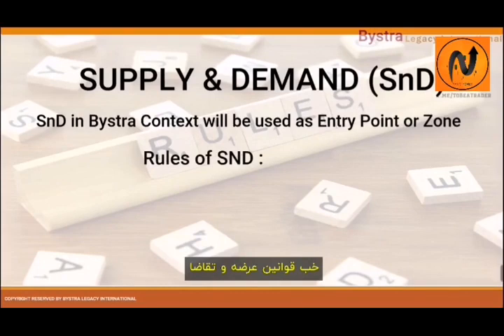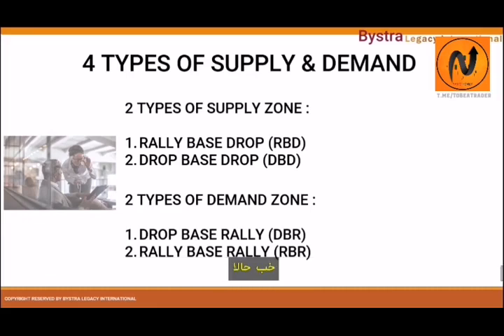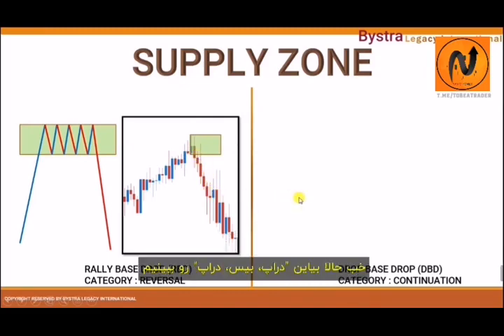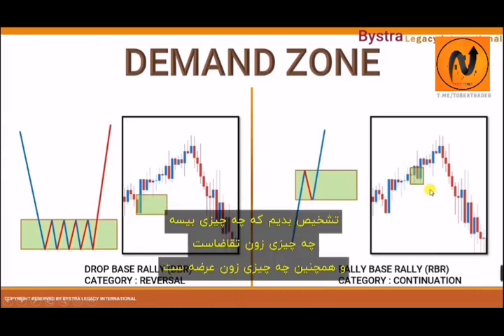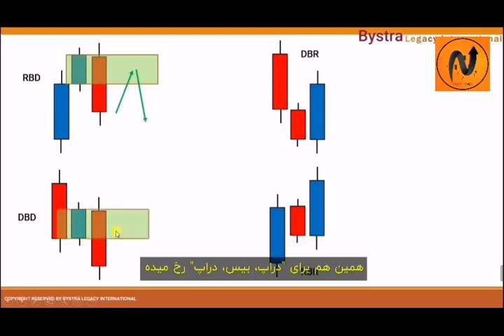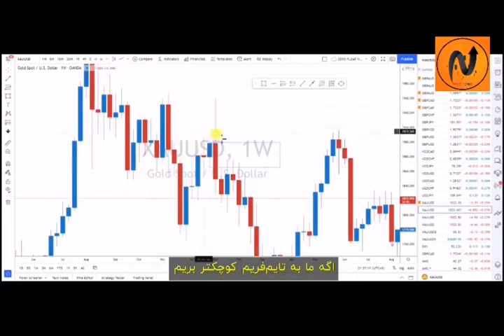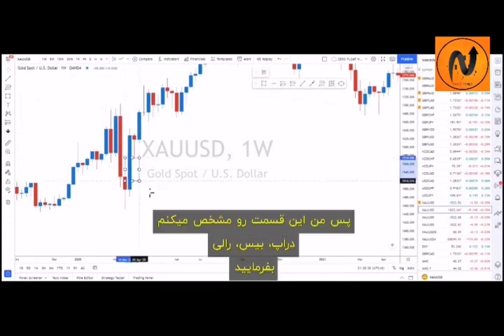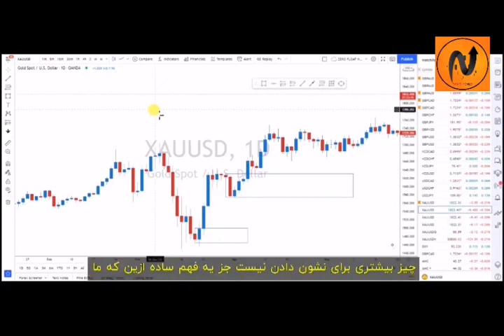عرضه و تقاضا دوره RTM نورا بیسترا (Nora Bistra) قسمت پنجم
✔️ موضوع: عرضه و تقاضا
5️⃣ قسمت پنجم